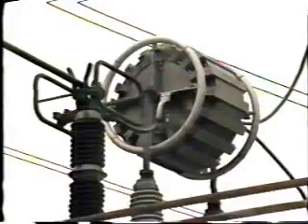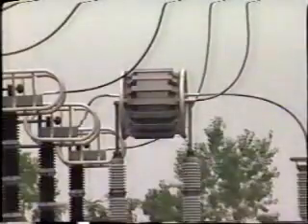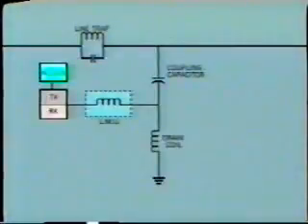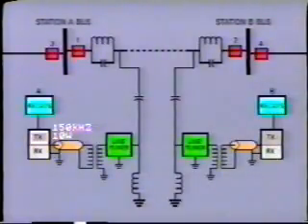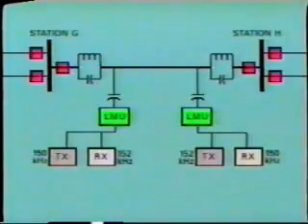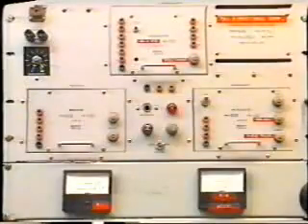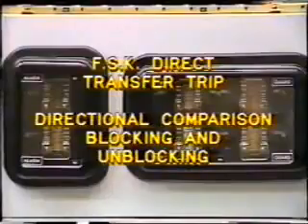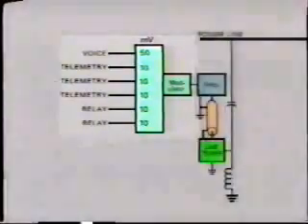Power Line Carrier